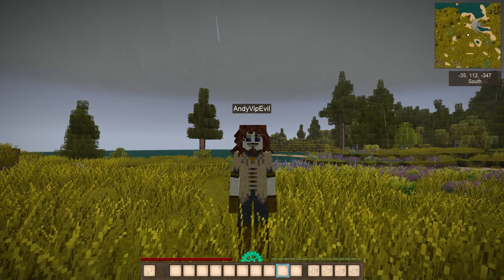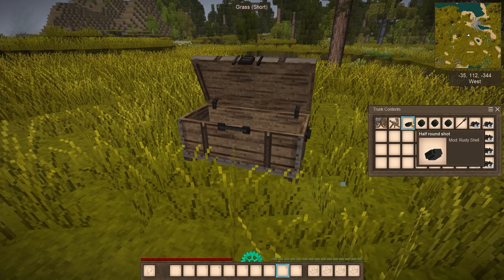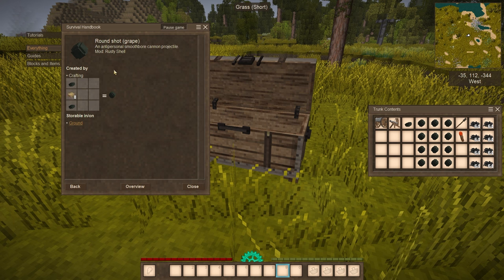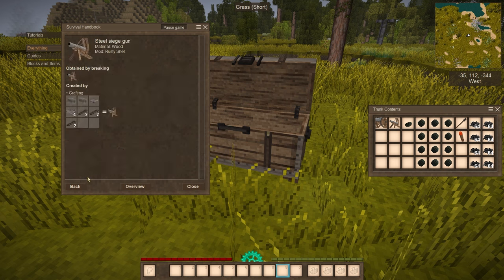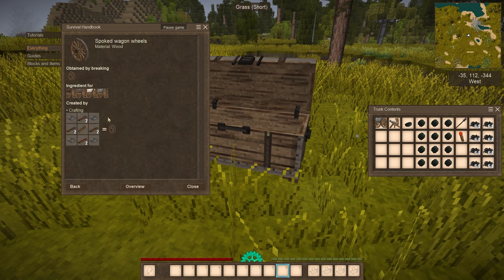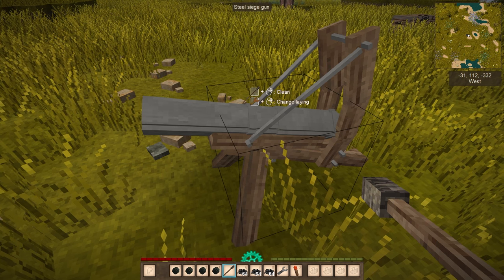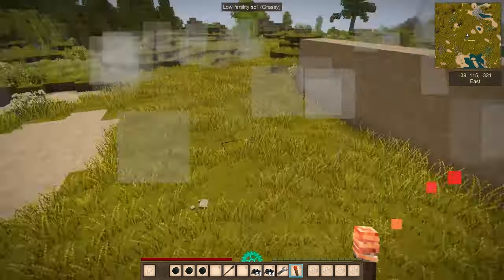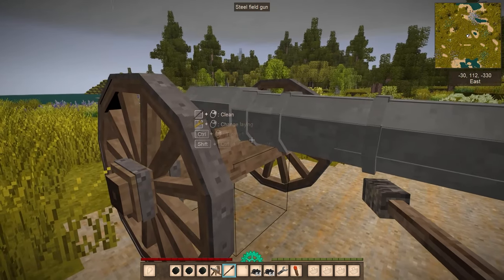Vintage Story | RUSTY SHELL MOD (On hold) | Mod Showcase [1.18.8]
First time putting this mod on hold, didn't expect this to come

Credit
All title and image are created by me